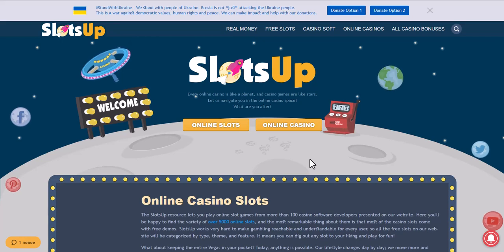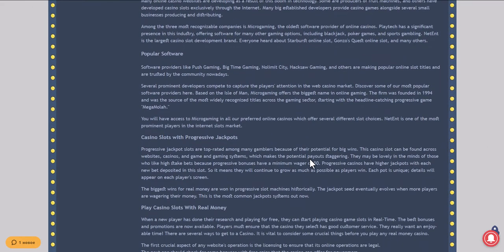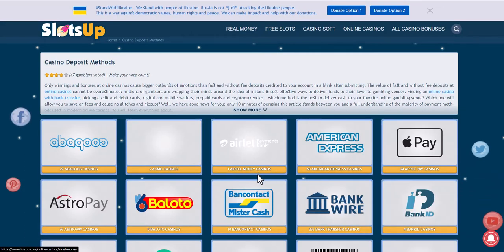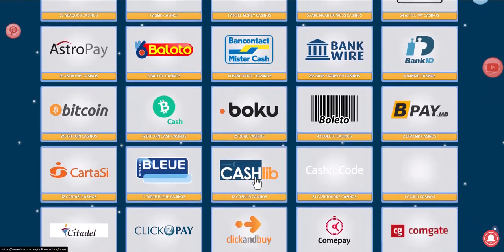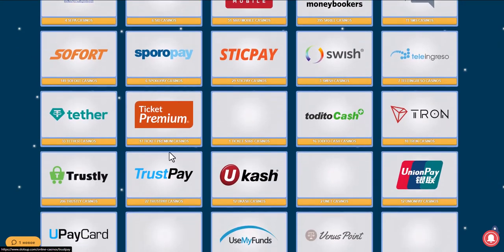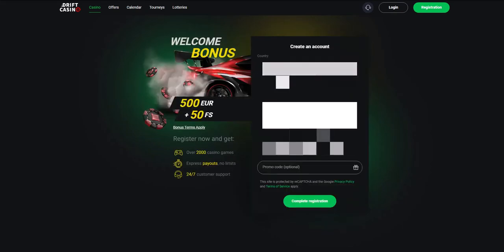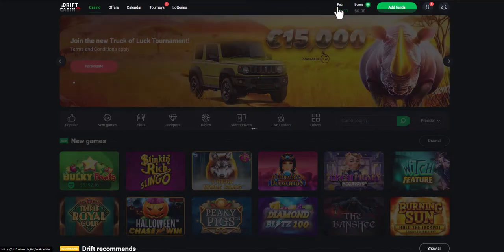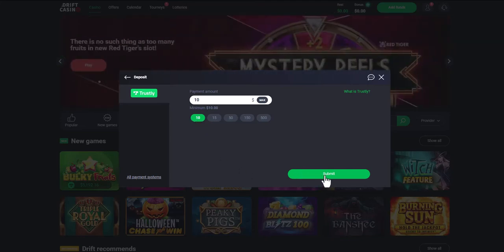How to deposit at online casinos with Trustly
Founded in 2008 in Sweden and formerly known as Instabank, it is one of the most popular online banking methods for gambling and online purchases. The number of sites that accept this banking option is constantly increasing. For instance, as of 2017, the overall payment volume of Trustly comprised over 10 billion EUR. It proves the brilliant reputation Trustly has gained all over Europe and has become the preferred online funding means for many consumers.